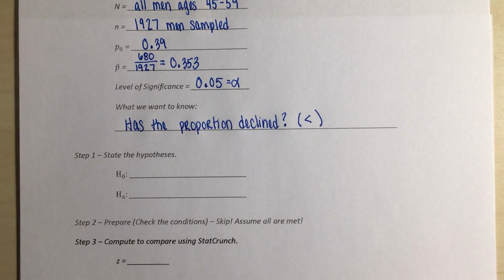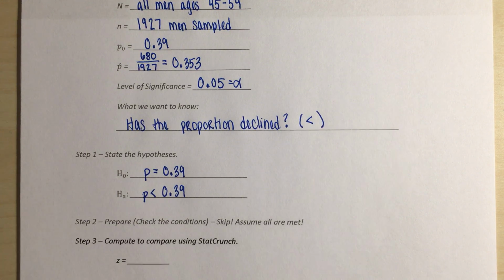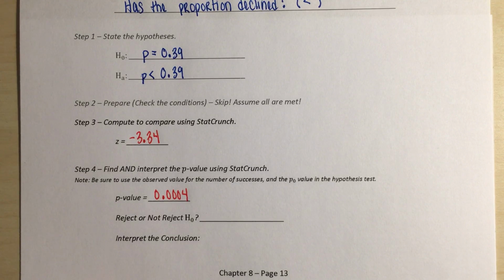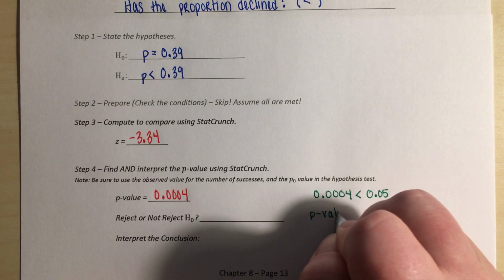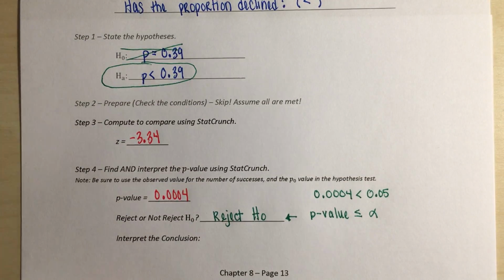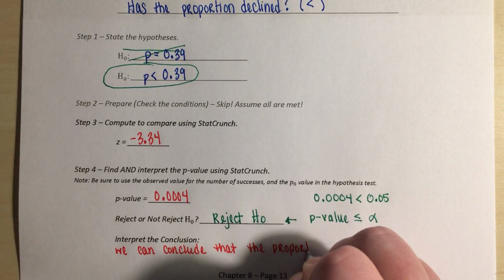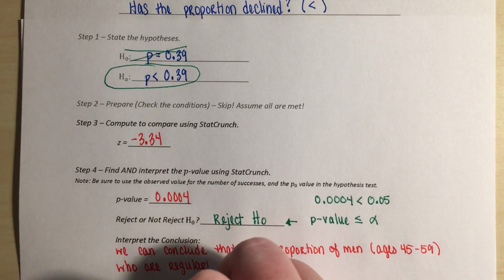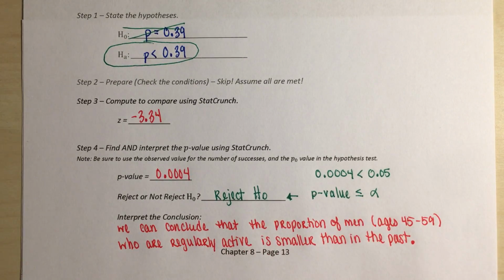Math 126 - Section 8.2: Hypothesis Testing - The Process - Men's Health Example